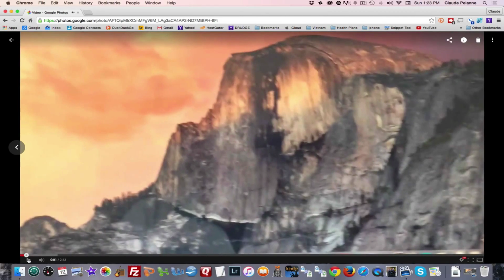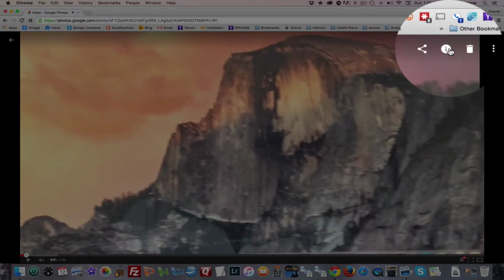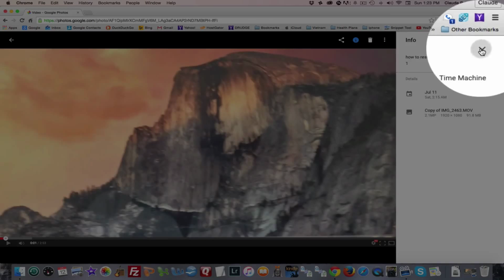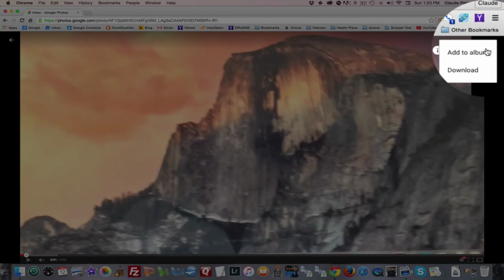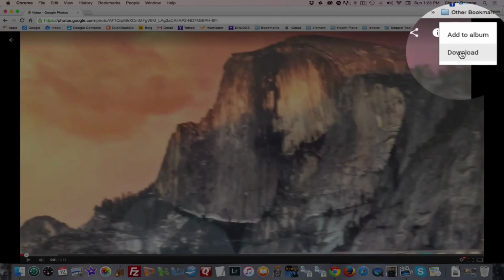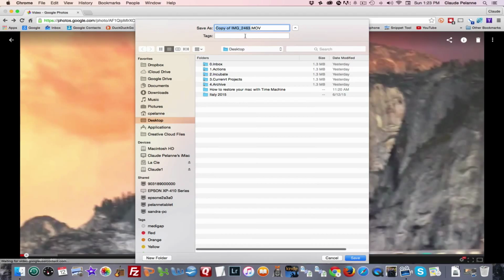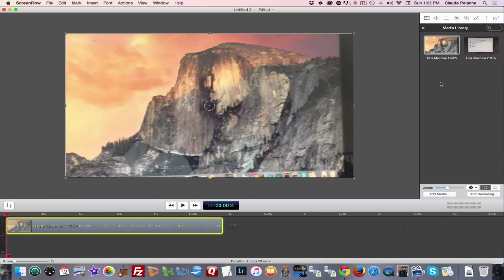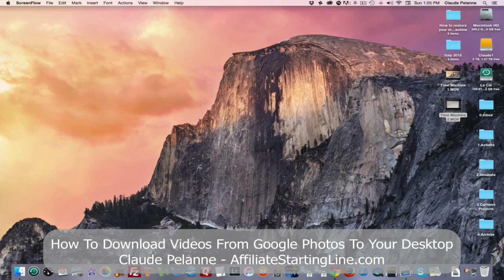How To Download Video From Google Photos To Your Desktop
- How To Download Video From Google Photos To Your Desktop - I shot two videos on my iPhone that automatically backed up to Google Photos. I then downloaded those videos to my desktop to edit a video together. This video shows you how to go from Google Photos to your desktop. It shortened the whole process for me of getting my videos into an editing program.